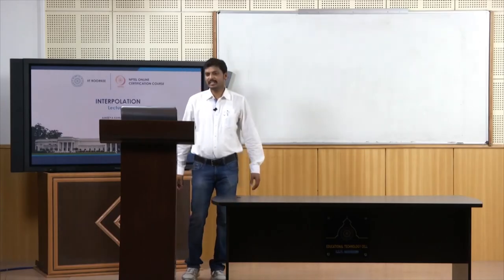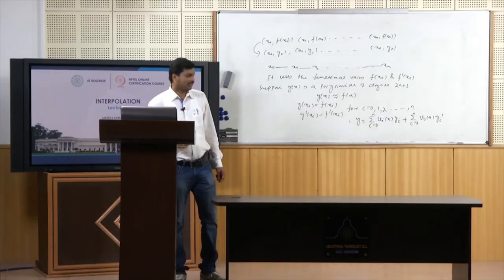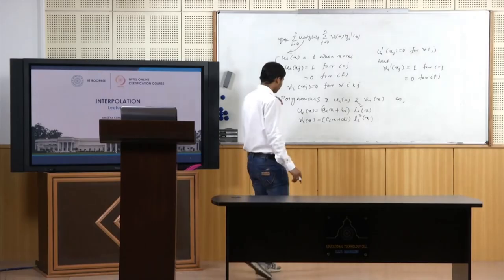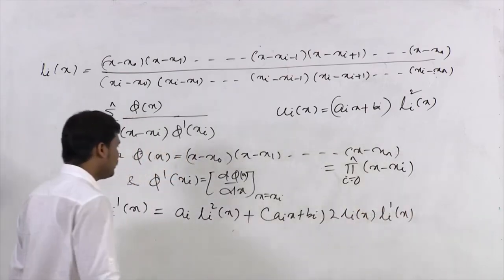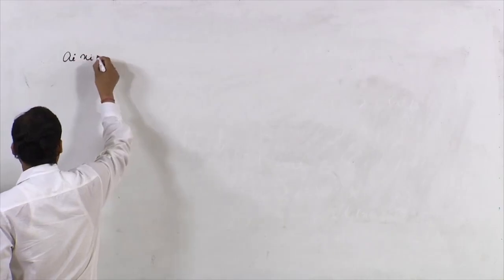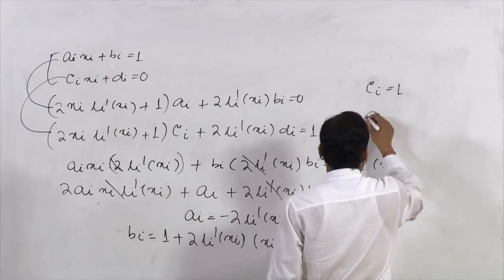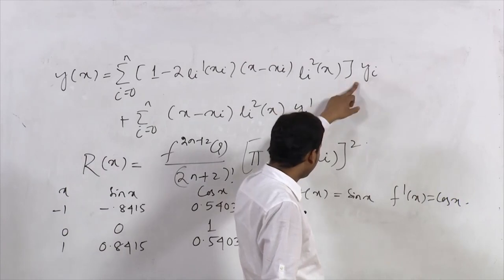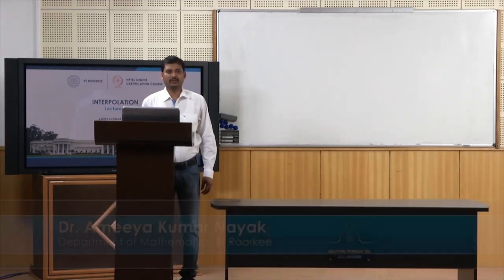Interpolation part-IX (Hermite's interpolation with examples)